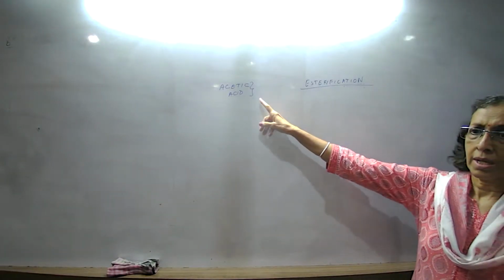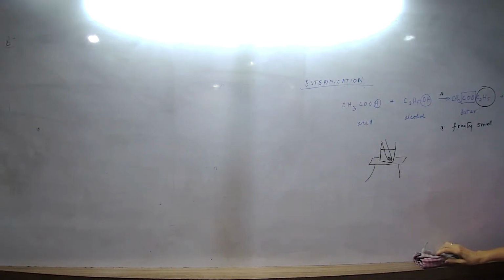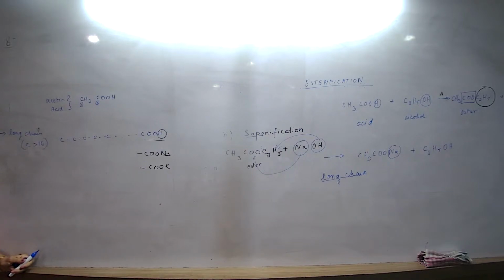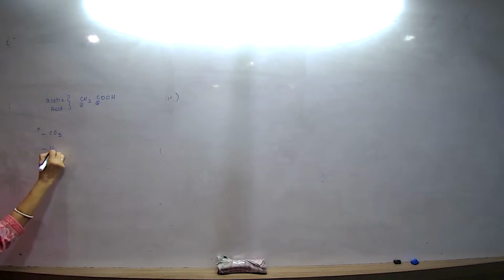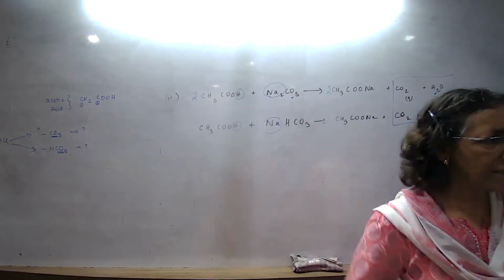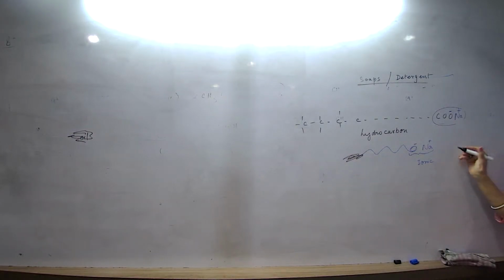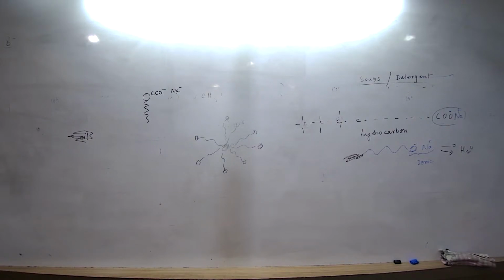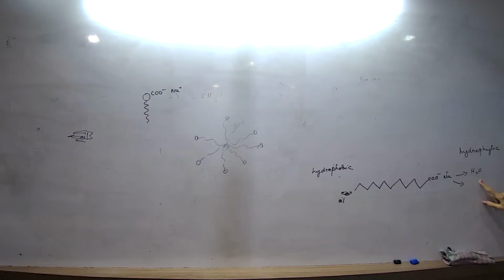VSH25 - X CBSE CHEMISTRY SD 09/08/2024 - Human Eye And Colourful World